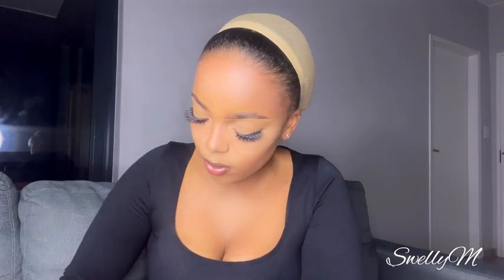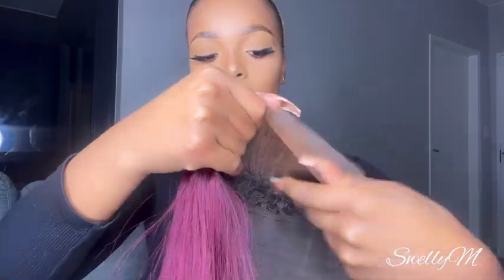How to make a T-part closure look like a frontal . Ft Donmily hair ❤️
Hair Info: Lace Part 99J Straight Hair Wig 24inch